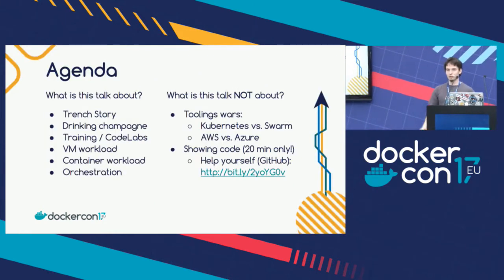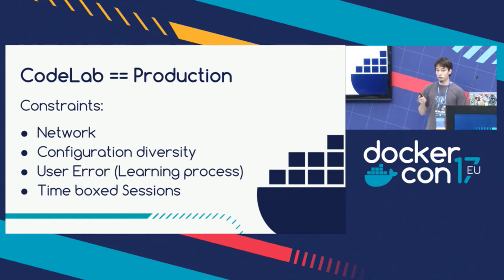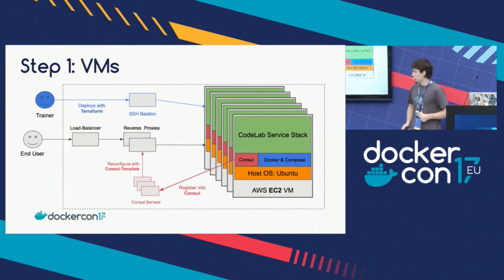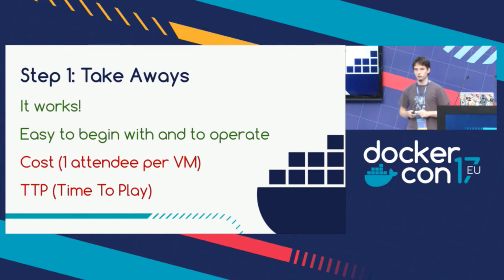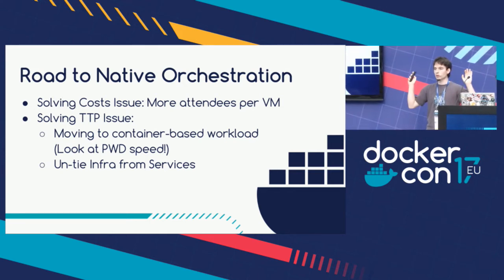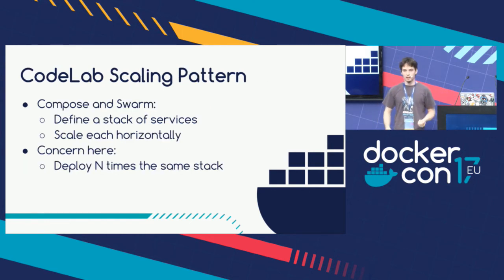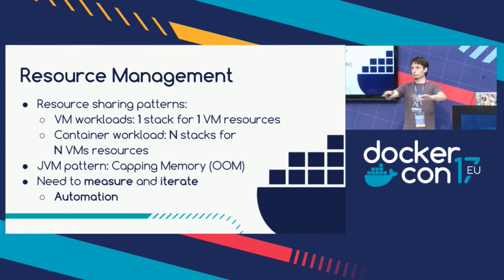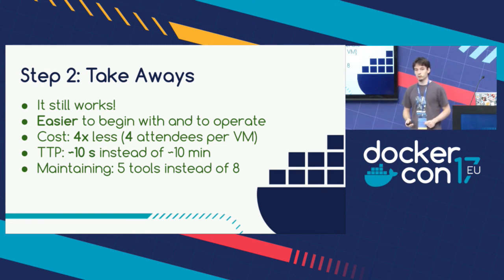Tales of Training: Scaling CodeLabs with Swarm Mode and Docker-Compose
Why does any "code lab workshop" or live demo are always such a challenge? A wise sysadmin once told me: “Get your hand dirty with the production to learn”. So I want to tell you a story of getting hand dirties, by creating a code lab environment considered as production. This story will show that we can build a reproducible environment for code-labs workshops, by using the Docker “tools”: the Engine, Swarm Mode, Docker-Compose, Moby, LinuxKit. Following the spirit of “Play With Docker”, but generalized at any service collection, this Codelab toolkit has been used on code-labs workshops of 120+ people. That path was not a free lunch, but the lessons learned will give you an idea on how a training environment can be efficiently done with Compose and Swarm Mode, by treating it as a “production” platform, tackling the plumbing “youth” limitations for the better of your use case. As a trainer, I never learned so much than building something to teach people someone else: this the story I want to tell you, the tale of using Docker as a tool of MASSIVE KNOWLEDGE SHARING, which is the root of growing our industry together.